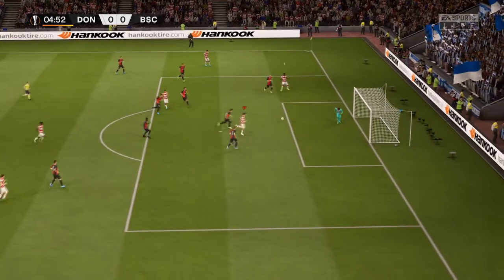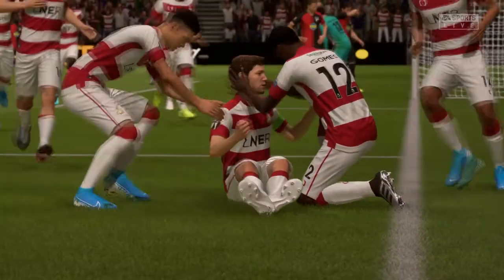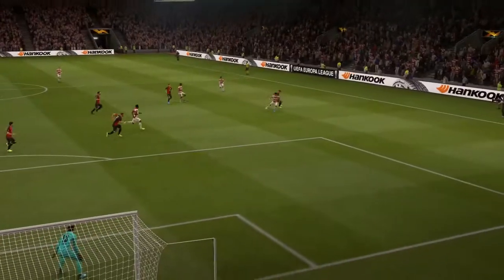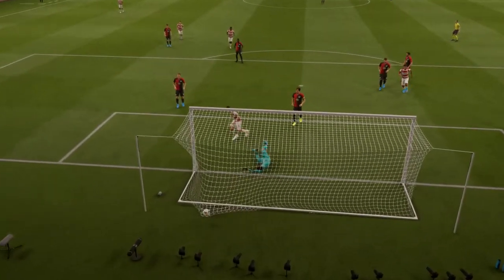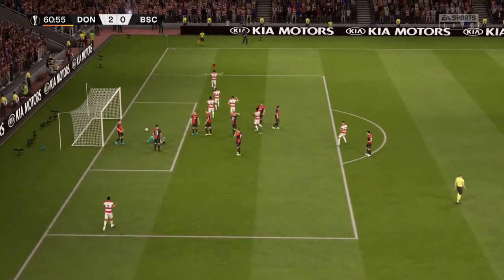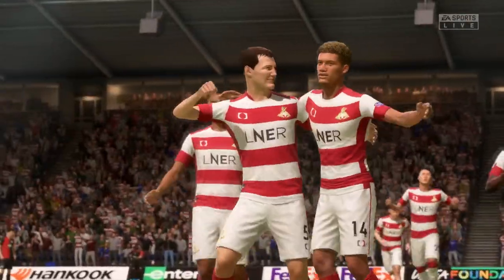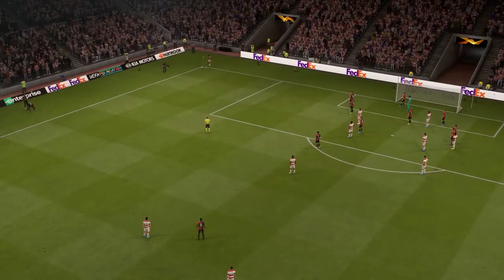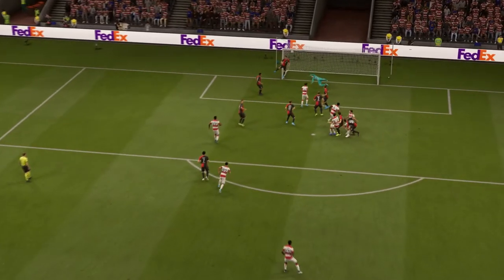FIFA 20 | Doncaster Rovers 3 - 0 Hertha BSC | UEFA Europa League Group Stage (Season 5)